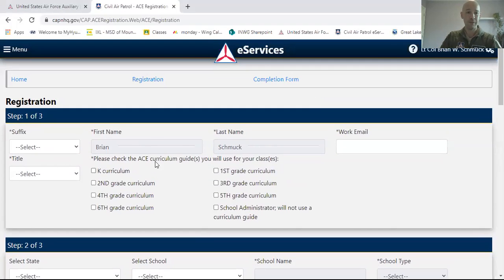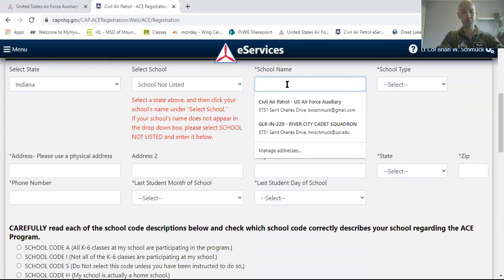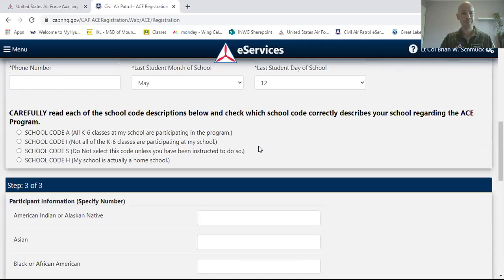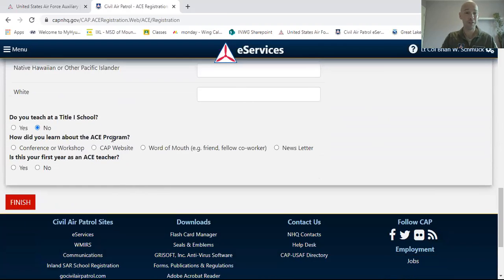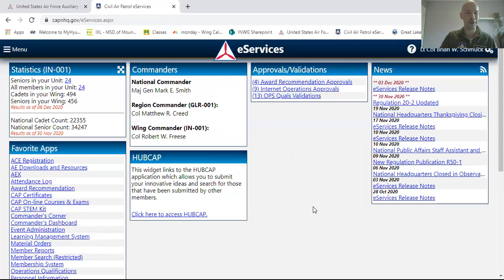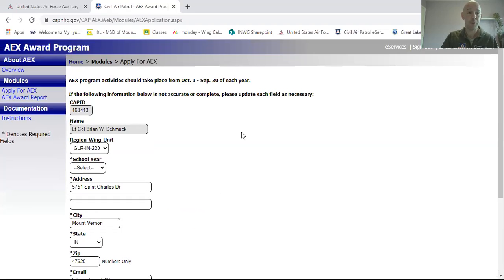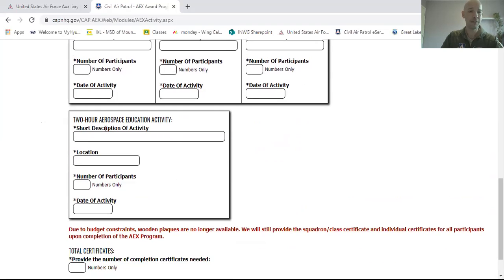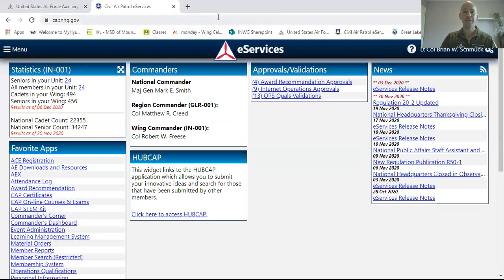ACE and AEX Registration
This video tutorial talks about the Aerospace Connections in Education (ACE) and Aerospace Education Excellence (AEX) programs and provides instruction on how to register for each.